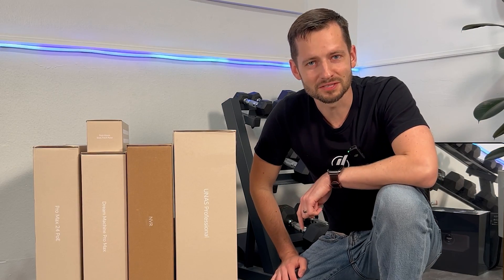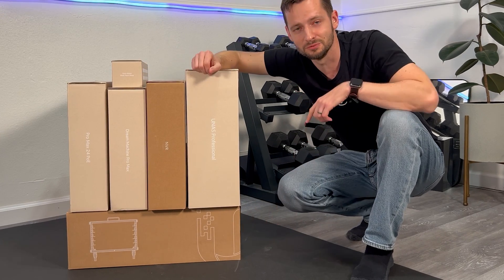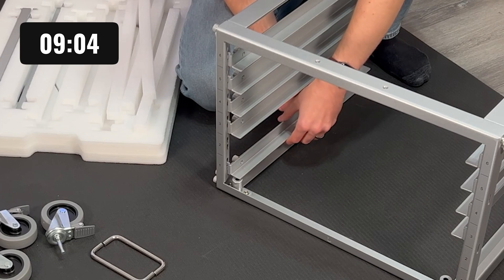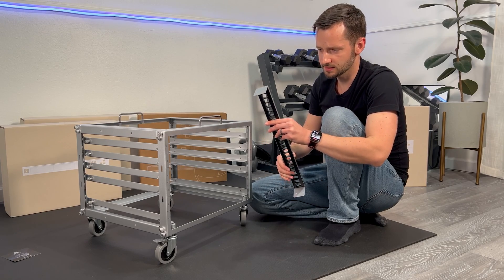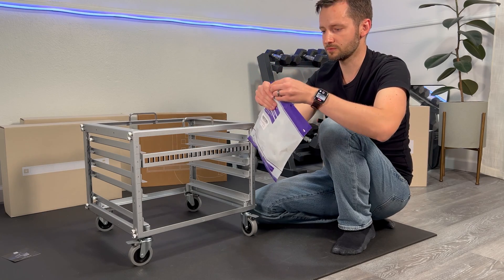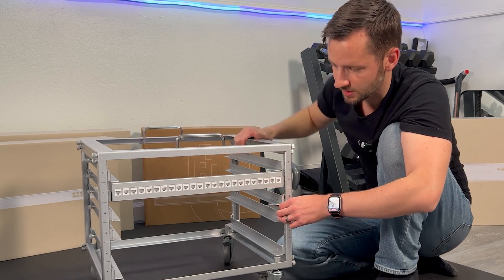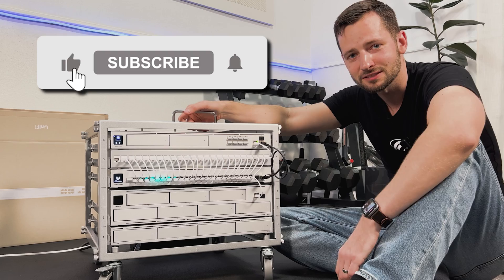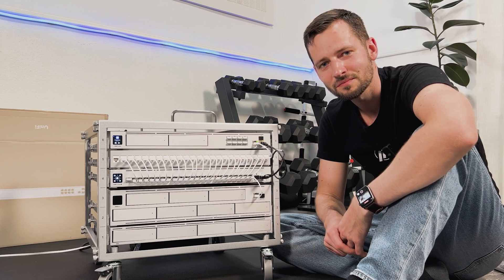How to Rack-Mount UniFi Devices into the Ubiquiti Toolless Mini Rack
If you need a secure, reliable network,

If you have all UniFi gear, pick up the Toolless Mini Rack: U-Rack-6U-TL. The fastest and easiest way to rack-mount your gear.

🛒 Accessories
Keystone couplers
Harddrives Seagate Exos 8TB
or Seagate IronWolf Pro 8TB

🎬 CHAPTERS
0:00 Intro
1:23 Assemble
3:22 Install Patch Panel
6:13 Install Devices
9:42 Routing Cables
13:01 Connections

🔗 LINKS
See what's not compatible by viewing tech specs: